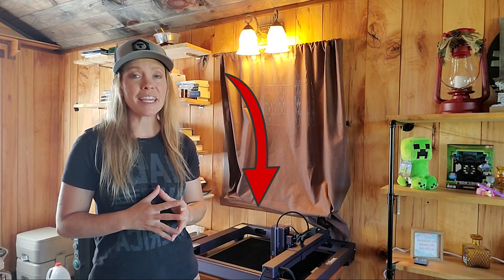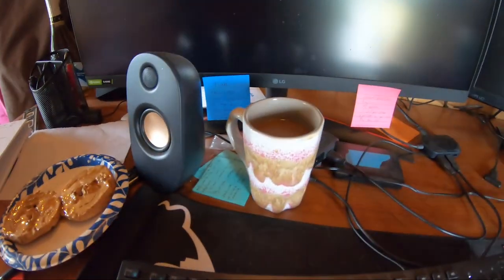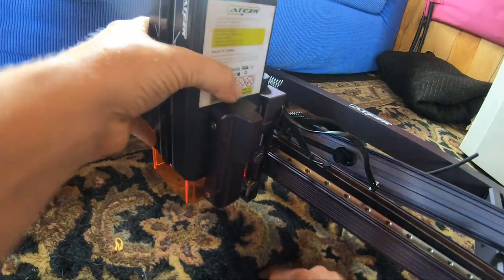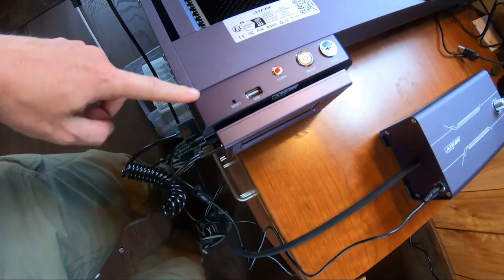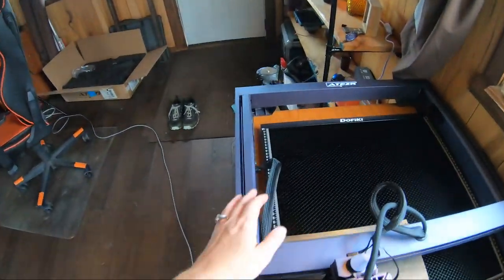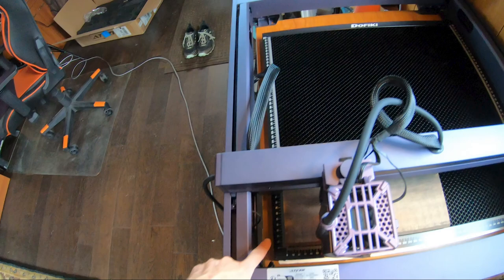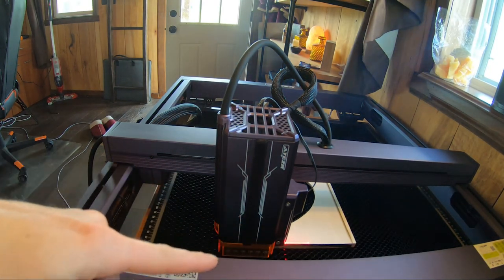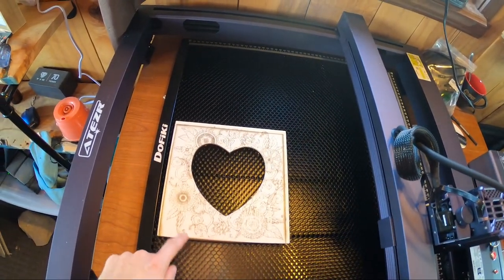473 NEWLY RELEASED Atezr L2 36w Diode laser FULL REVIEW - What Can it DO?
It's a laser! But not just any laser, it's a LASER CUTTER AND ENGRAVER!
In the "old days" people would buy giant, heavy, expensive machines and chop nearly ALL their fingers off trying to create fun DIY decorations to sell or gift.

IT WAS AN EXPENSIVE HOBBY.

NO MORE. Now, you can SAFELY create the SAME ITEMS with JUST ONE MACHINE! And, even better, NO LOST FINGERS!

You can easily engrave or cut/create items to sell and earn a fast side hustle income! For us, we plan to use it to make decorations to sell at our Christmas Tree gift shop.

The Atezr L2 36w machine is top of it's class for diode laser machines! It boasts a 33MM thick cutting ability AND can etch metal, color metal, and etc/cut a wide variety of materials including acrylic!

Watch and see exactly WHAT this new machine can do!

It might be about 100 degrees in here, but what the hay, here we go!

Join the Atezr Engraver Enthusiasts group to discuss creative content and win your monthly prizes

💕 HELPFUL LINKS 💕

👉 The AMAZING PTO Link System (gets those pto's on QUICK!)

Farm Girl LOVES MAIL! (Shoot me a message or comment before you send it so I can keep an eye out! My PO only hold stuff for 15 days :(